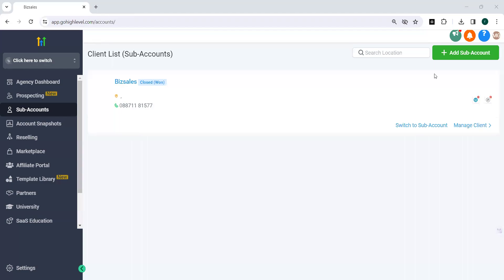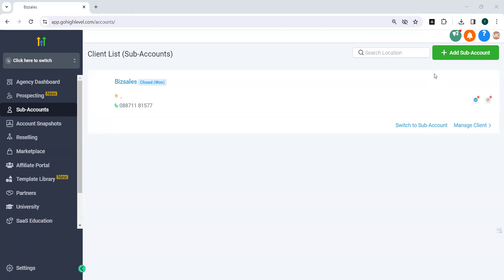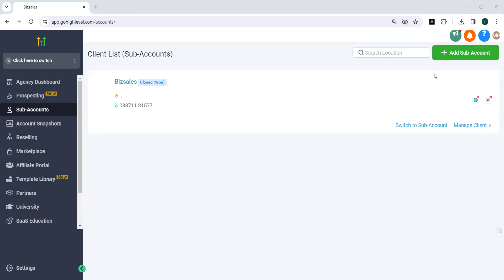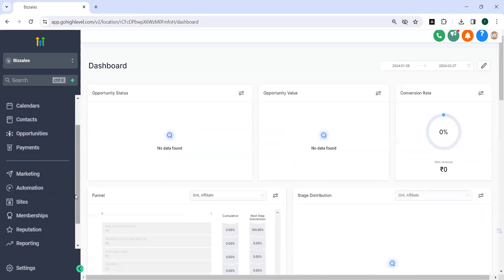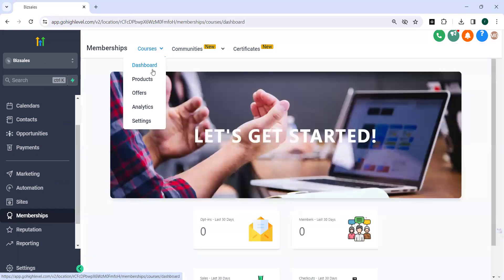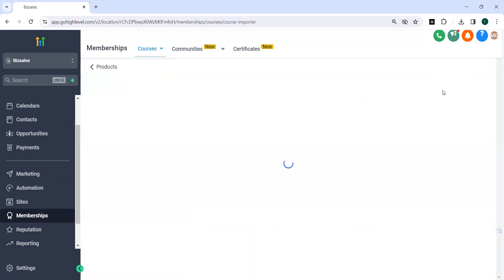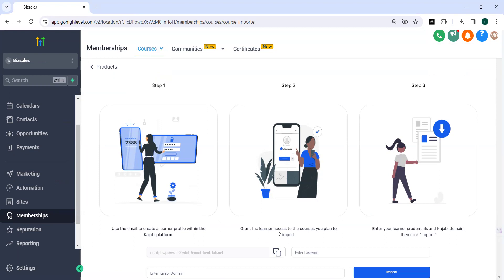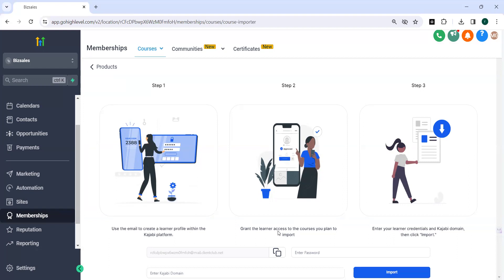KAJABI COURSE MIGRATOR IN GOHIGHLEVEL WEBSITE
The new feature in gohighlevel presents a robust new functionality designed to streamline the process of moving your courses from kajabi to gohighlevel website.

gohighlevel, kajabi vs gohighlevel, GHL website expert, GHL agency, best gohighlevel expert services, gohighlevel pipeline pro agent,

GohighLevel is a cloud-based Sales and Marketing Automation platform. Lead Management. HighLevel is the first-ever all-in-one platform that will give you the tools you need. Create amazing landing pages in minutes with highlevel funnel builder. Create full websites, funnels and landing pages. Drag and drop surveys and forms. Online appointment scheduling with calendar application.

HighLevel will help you grow your business by connecting you with the most successful digital marketers on the planet who will be able to help you close more deals or allow you to offer more services. Capture leads using our landing pages, surveys, forms, calendars, inbound phone system & more! Automatically message leads via voicemail, forced calls, SMS, emails, FB Messenger & more! Use our built in tools to collect payments, schedule appointments, and track analytics!
HighLevel has lot of features to accomplish your Marketing Automation goals including Email / SMS marketing, Unlimited Sales Funnels, Call tracking, Surveys and Forms, Appointment booking, CRM, Analytics, Reputation Management, Website Builder